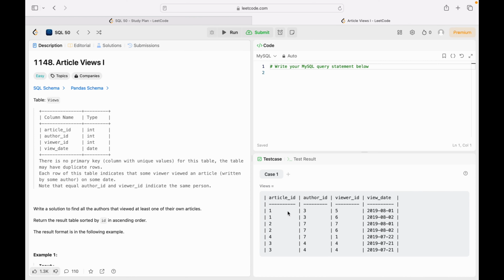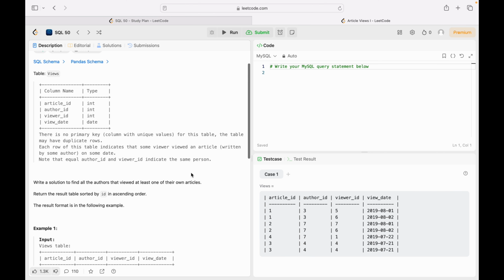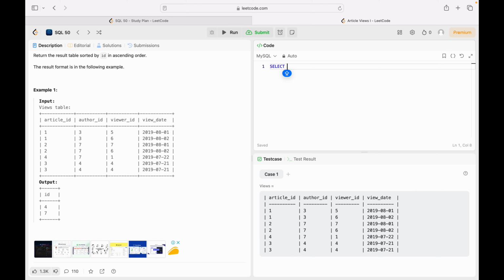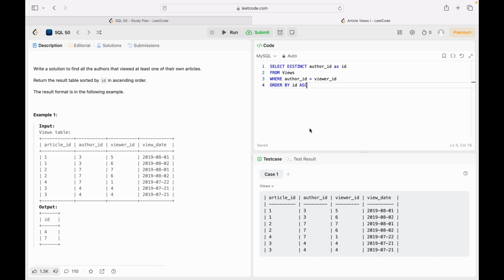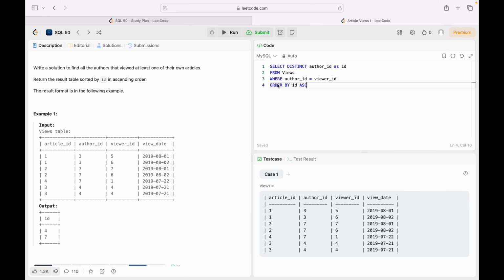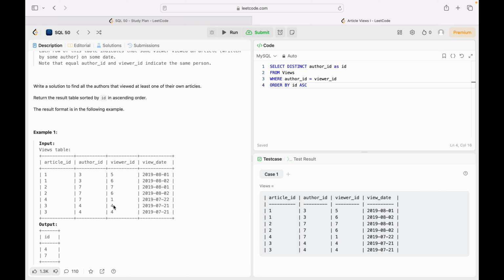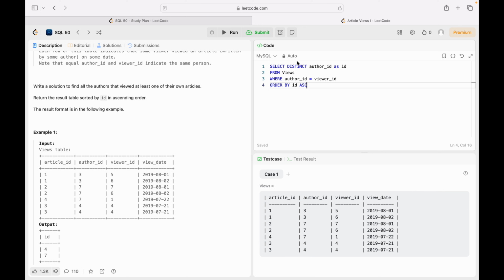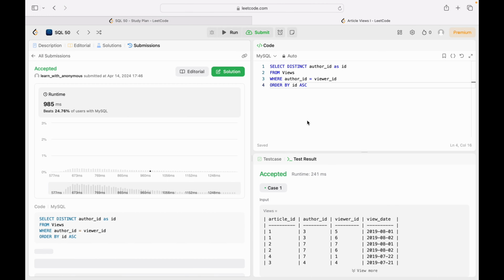Article Views I | Leetcode 1148 | SQL_50 Study Plan | Crack SQL Interviews in 50 Qs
In this video, I'm going to show you how to crack SQL interview in 50 questions.!

A 50-questions SQL study plan to ace any interview.

If you're looking to improve your resume or your interviewing skills, then watch this video! I'll show you how to crack SQL interview in 50 questions and help you secure your dream job. This video is for anyone who wants to learn how to negotiate a better salary and career trajectory!

Consistency is what transforms average into excellence.
So be consistent & keep Coding💻!!